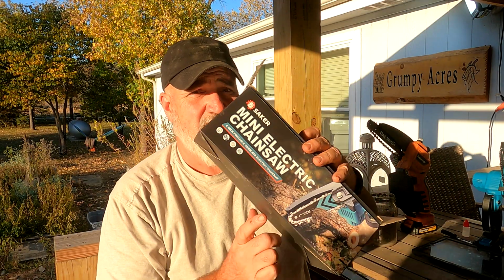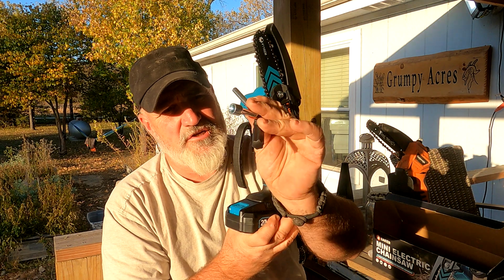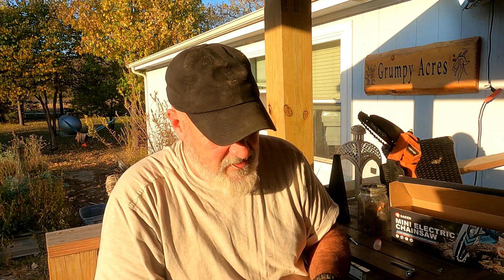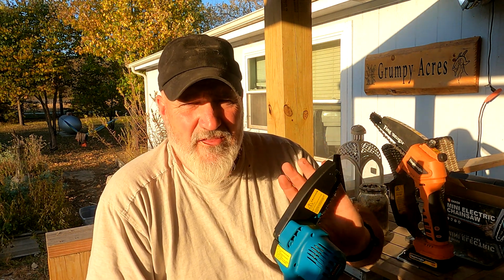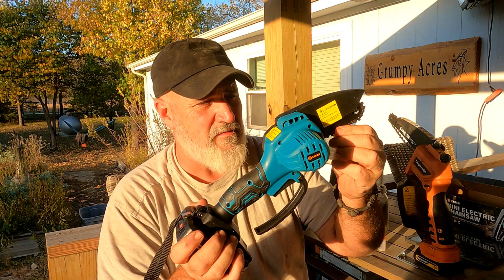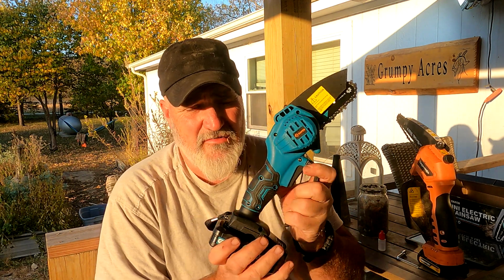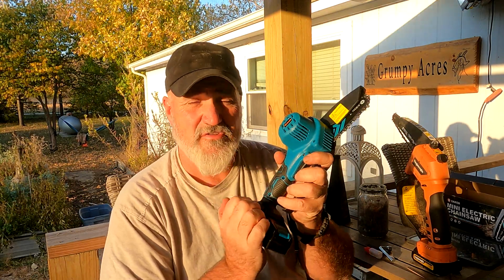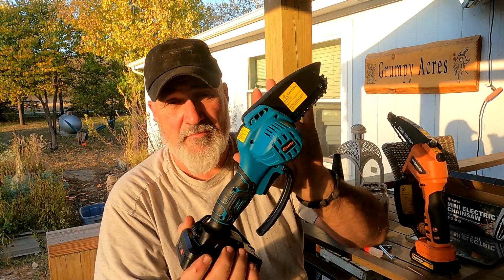SAKER 20V Mini Chainsaw Review and Comparison — Is It Worth It?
In this video, Grumpy Acres reviews the SAER Mini Chainsaw and compares it directly to the previously tested TTenni Mini Chainsaw. We go over design differences, build quality, battery strength, oiling methods, and pricing. Viewers will get an honest, side-by-side evaluation to help decide which chainsaw is the better value for their needs. If you're looking for reliable tools for homesteading, prepping, or small property maintenance, this review will help you make an informed choice.

Saker Mini Chainsaw, Portable Electric Chainsaw
Mini Chainsaw 8 Inch with Oil filling port, Cordless Mini Chainsaw Battery Powered with 24V

10% code is JXBQCC7X (good from July 13th to July 23rd)